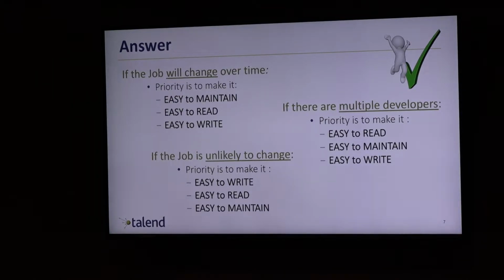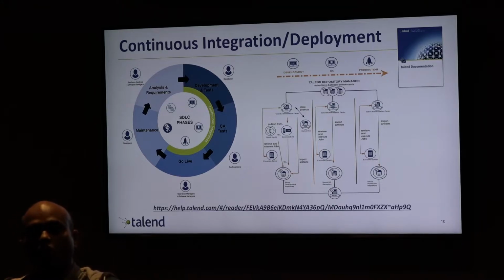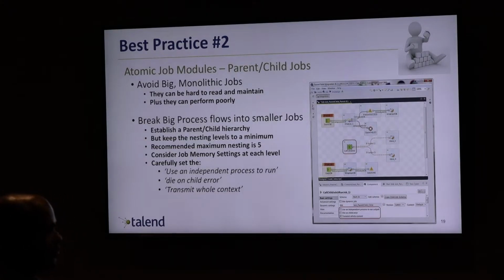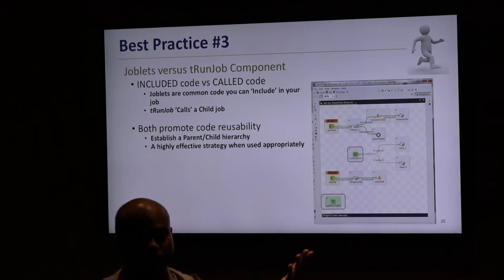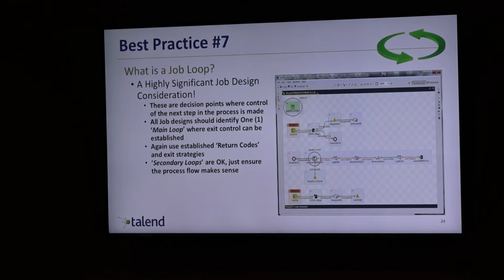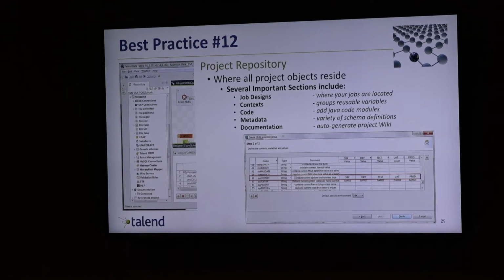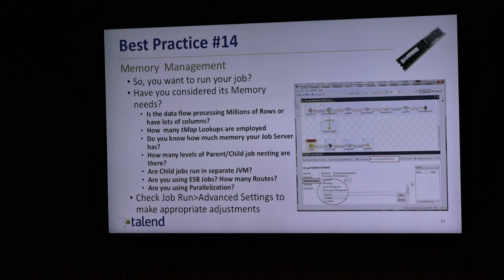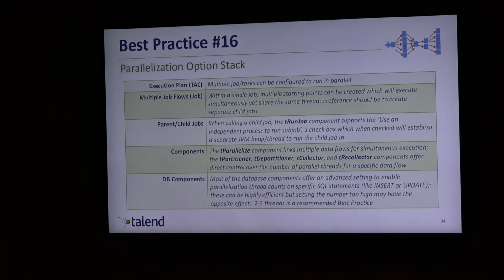DFW Talend User Group - Job Design Best Practices Part 1& 2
Watch as Nitin Kudikala, Customer Success Architect has shared the foundations and secrets of successful Talend development projects, including the best way to write Talend Jobs, SDLC best practices, and guidelines vs. standards.